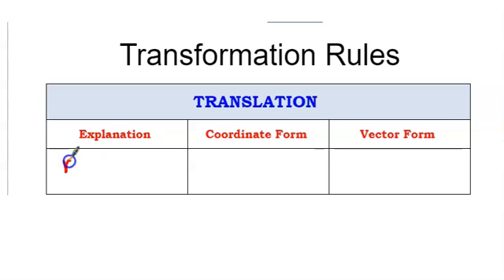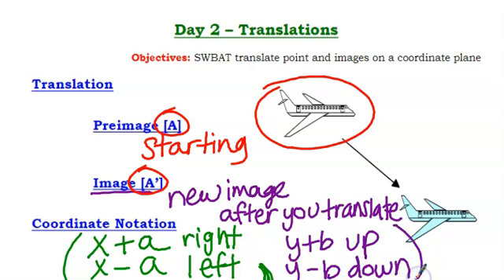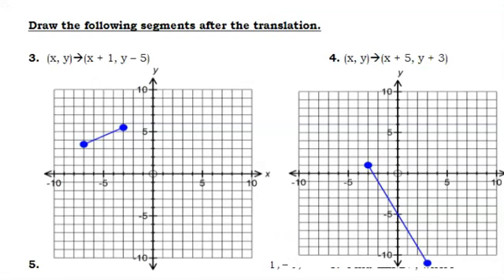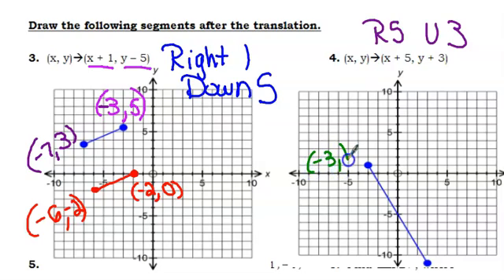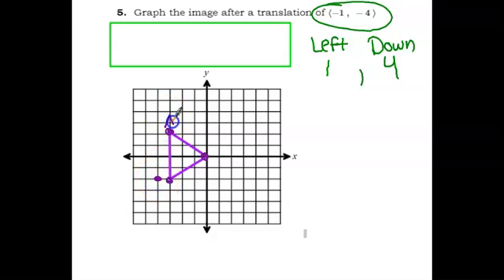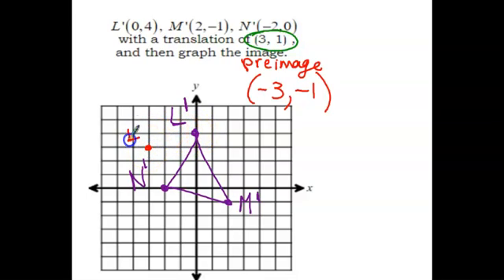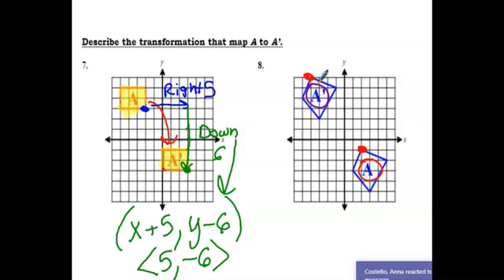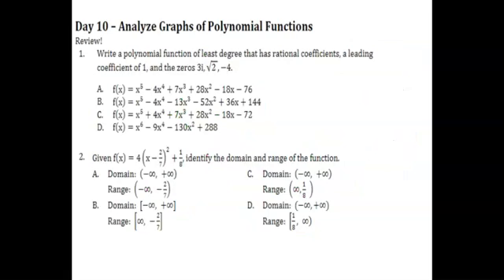Unit 5 Day 2 Translations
Translations Day 2 of the Unit 3 Transformation Unit.